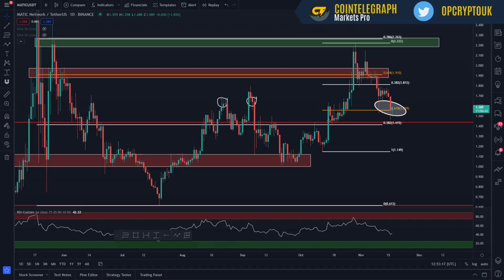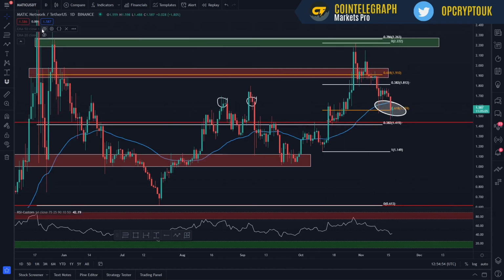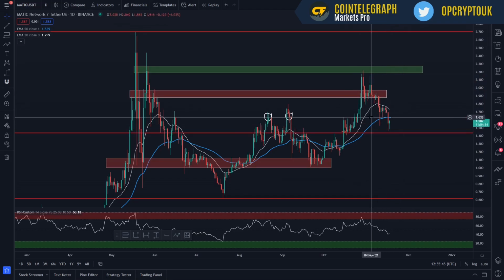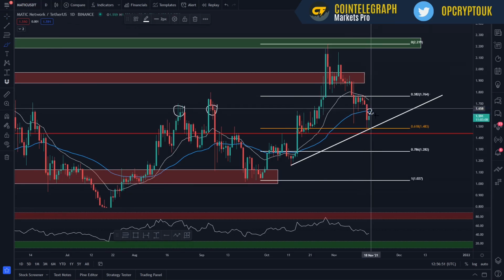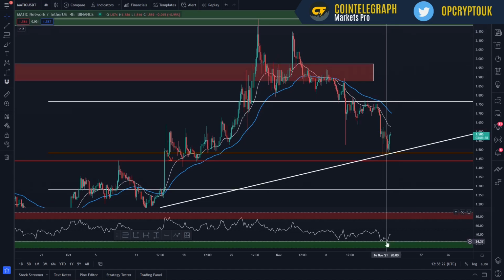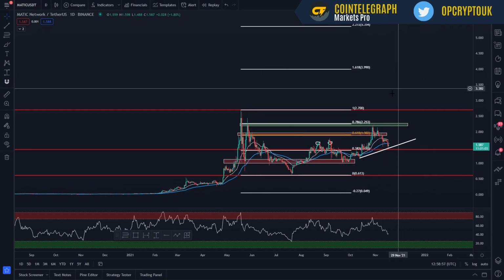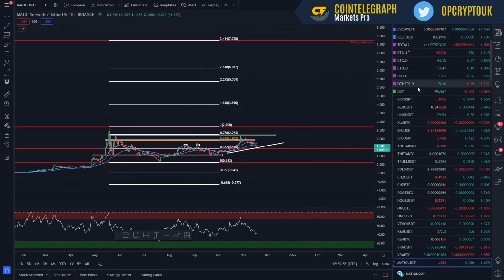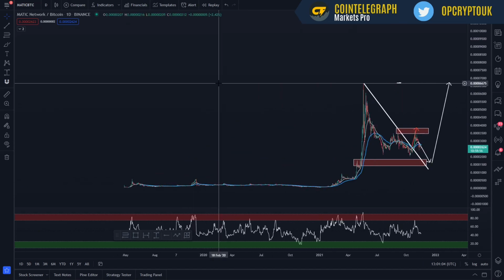POLYGON PRICE ANALYSIS - MATIC TECHNICAL ANALYSIS - MATIC PRICE PREDICTION 2021 $MATIC